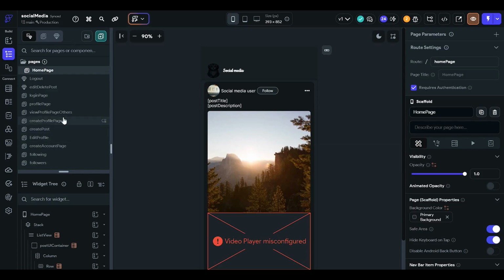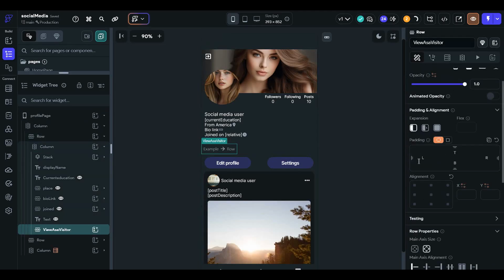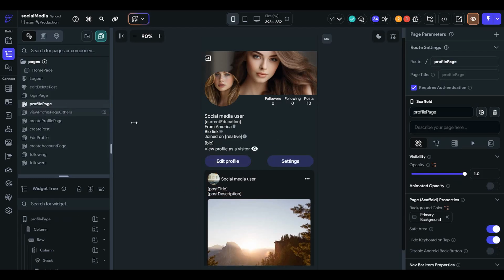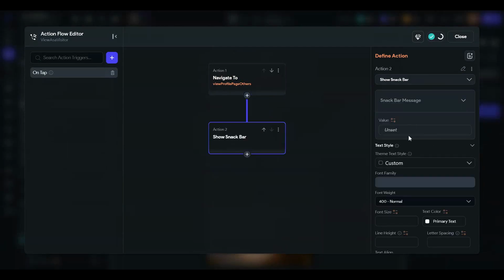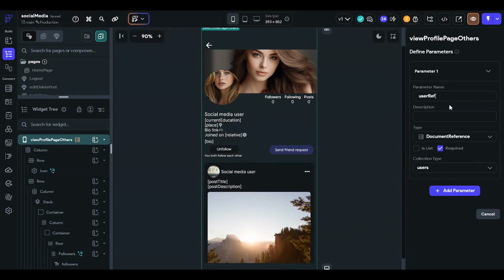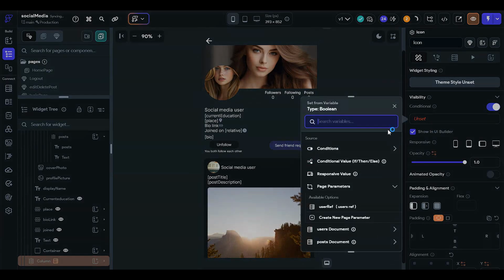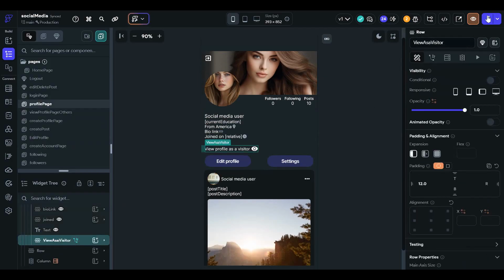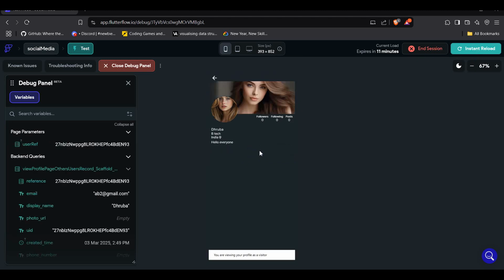How to Create View Profile as Visitor Feature in flutterflow | Social Media App Tutorial 2025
In this video, I will guide you through creating a "View Profile as a Visitor" feature in FlutterFlow, just like in popular social media apps. This allows users to see how their profile appears to others, improving user experience and privacy settings.

🚀 What You Will Learn:
✅ How to implement a "View as Visitor" feature in FlutterFlow
✅ Firebase setup for profile visibility
✅ Best UI/UX practices for a social media app

If you are building a social networking app, community platform, or any app with user profiles, this tutorial is for you!